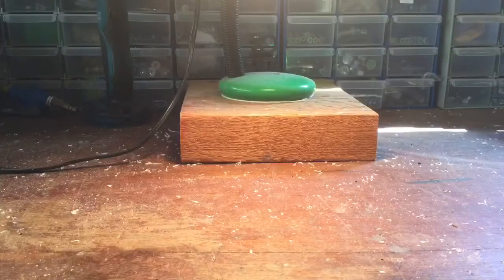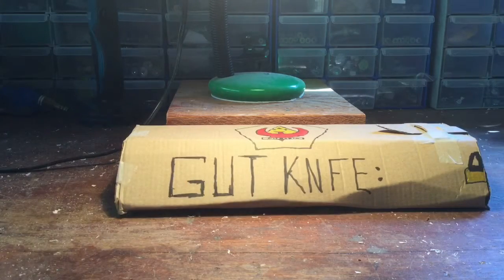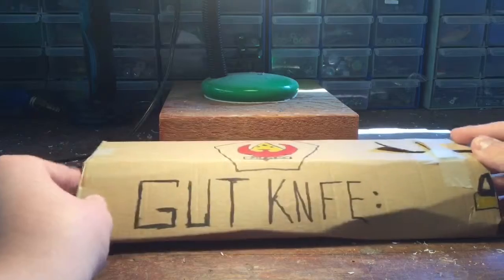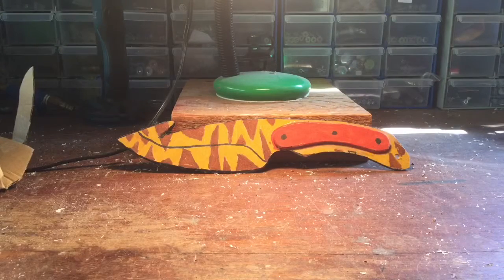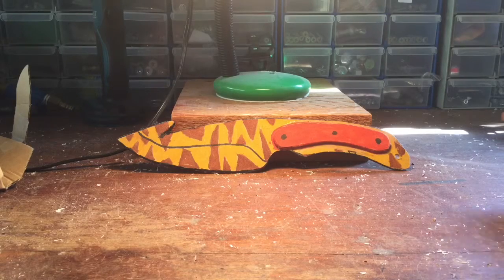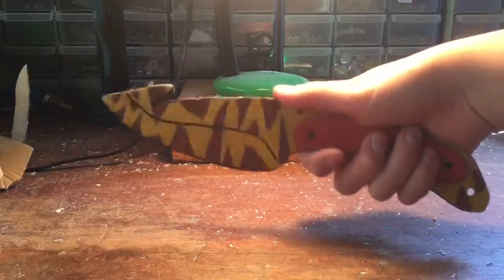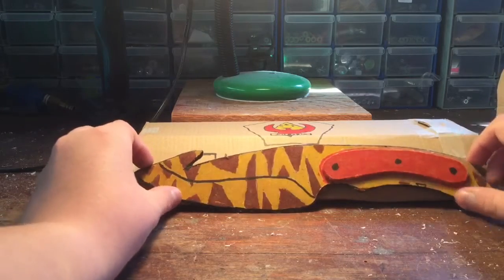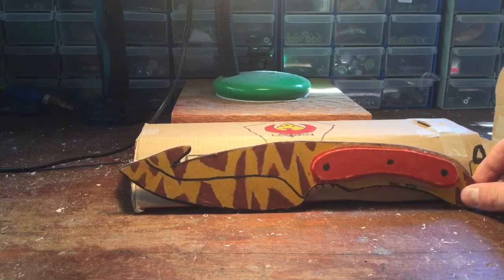GUT KNIFE TIGER TOOTH!!!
Hey guys,
In this video I show you a gut knife tiger tooth I was gifted by pow aa.
TheAlpineWolf.